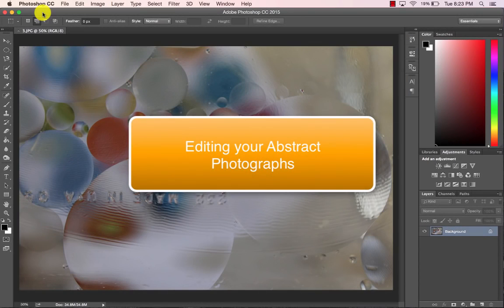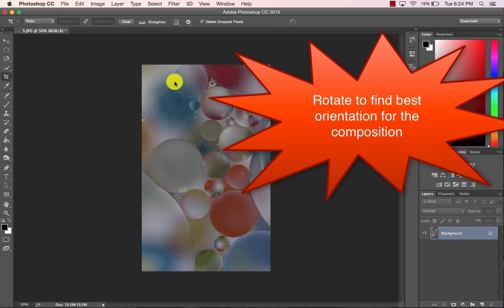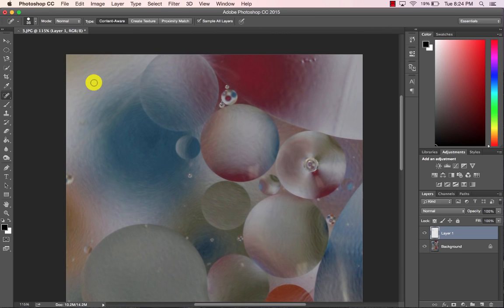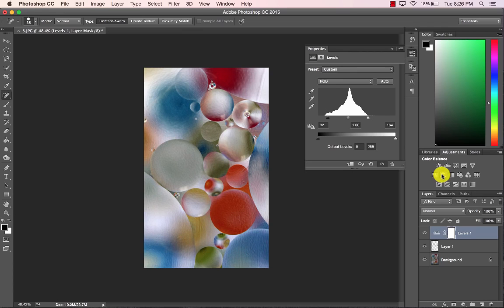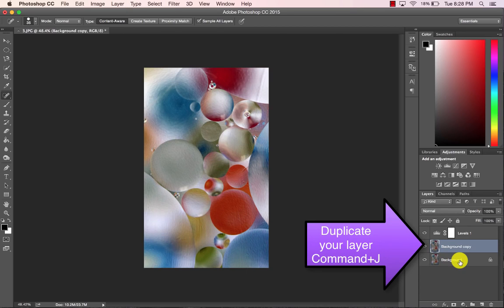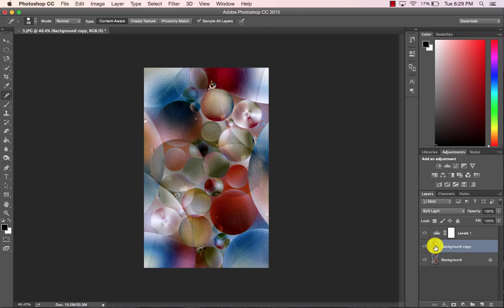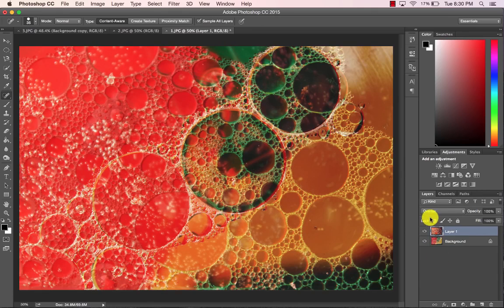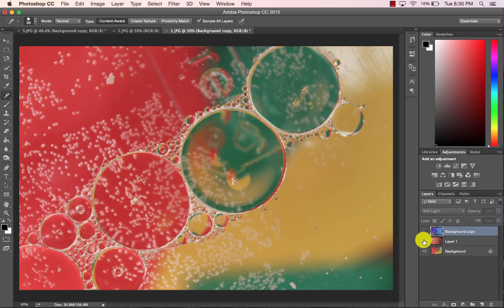Abstract Photography Editing